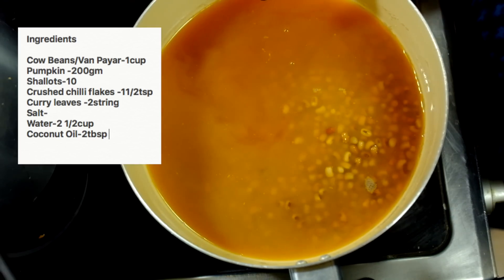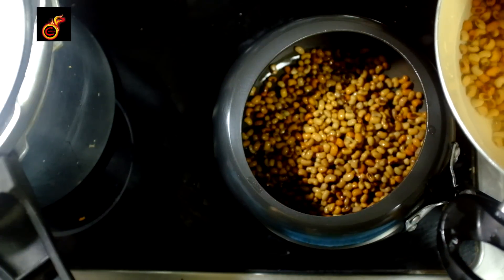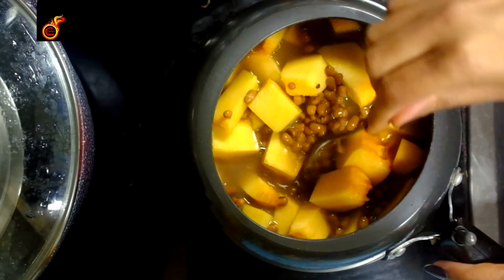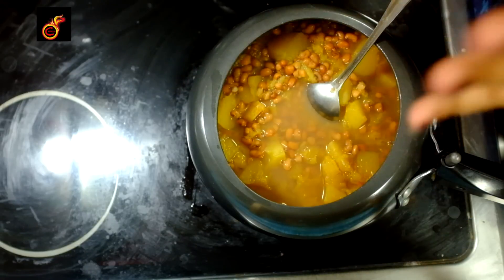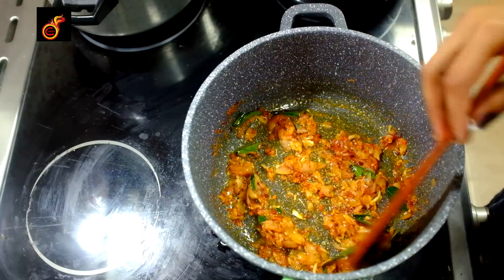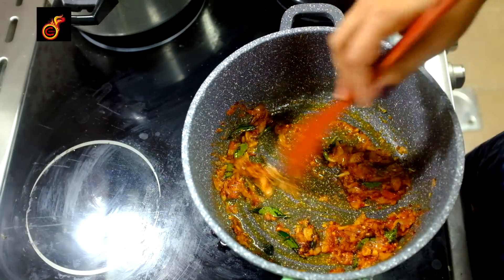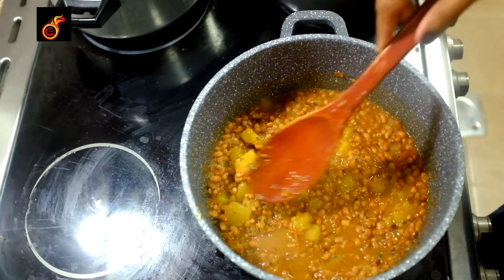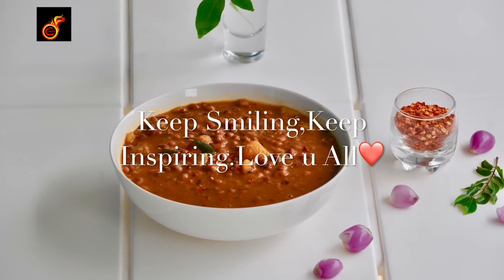Thrissur Special Van Payar-Mathanga Curry | Tharavadi Curry| Bachelors Special |Ep: 117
Ingredients

Cow Beans/Van Payar-1cup
Pumpkin -200gm
Shallots-10
Crushed chilli flakes -11/2tsp
Curry leaves -2string
Salt-
Water-2 1/2cup
Coconut Oil-2tbsp

Method

Soak beans and wash well ..
Cook for 2 whistle in medium flame by adding water and salt ..
Then add pumpkin and again cook for 2 whistle ..
Then saute crushed onion-chilli mix and curryleaves until the raw smell goes ..
Now add cooked beans and pumpkin and add 1/2 cup boil water and allow to cook for another 5 minutes .. Check the salt ..
So easy yummy curry is ready to serve